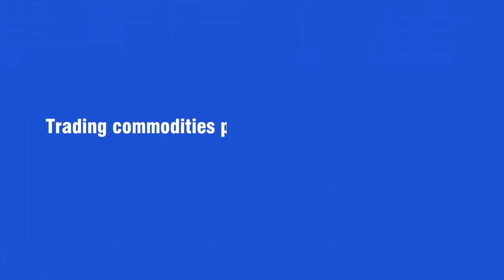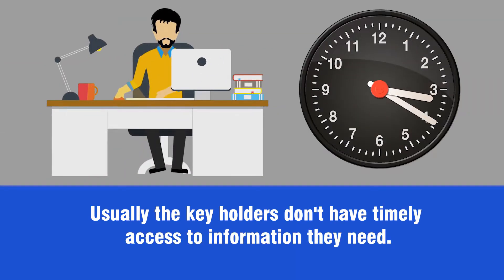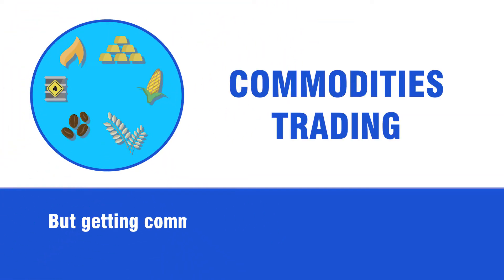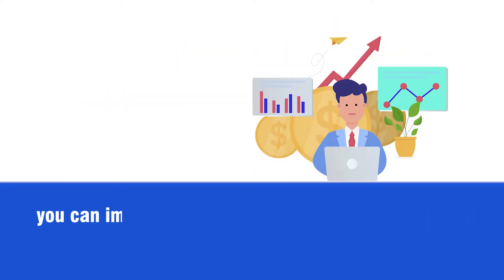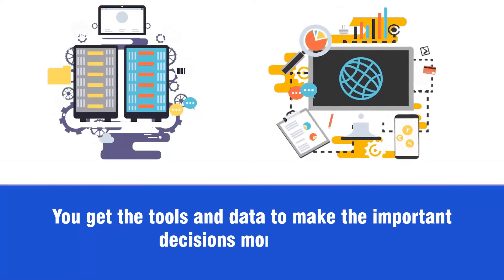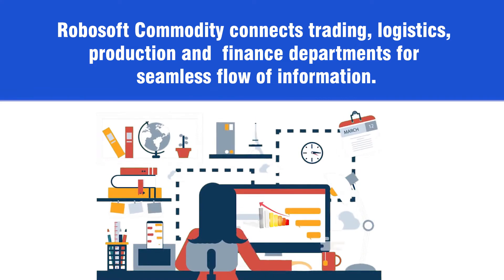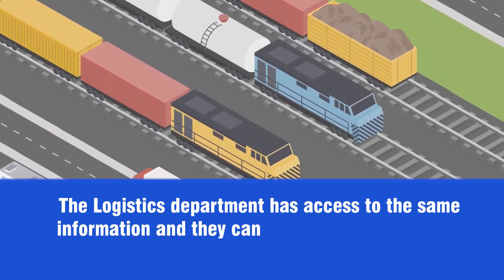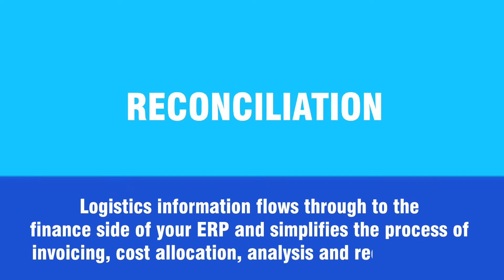Robosoft Explainer Video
Explainer video created using 2d animated characters, 2d animation, and stock footage. Concept, script, voiceover,  background music, and typography. Video edited in Adobe premiere-pro software.